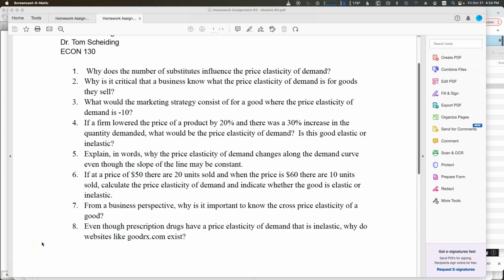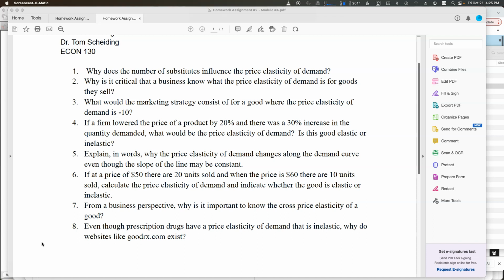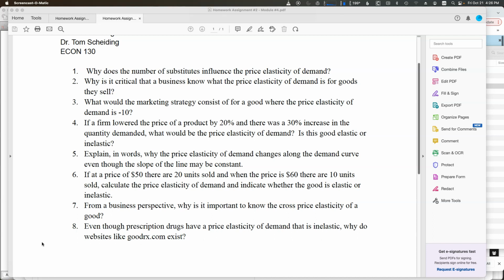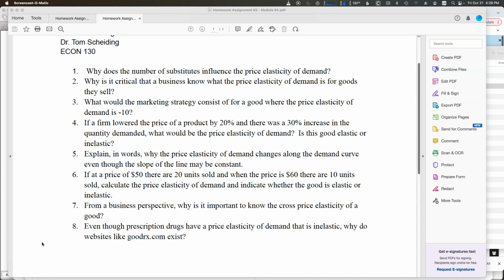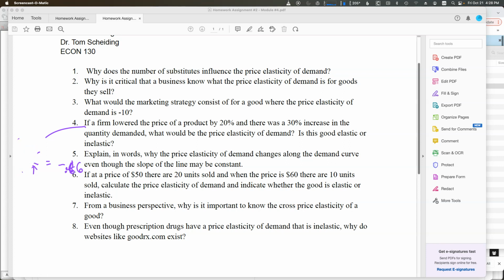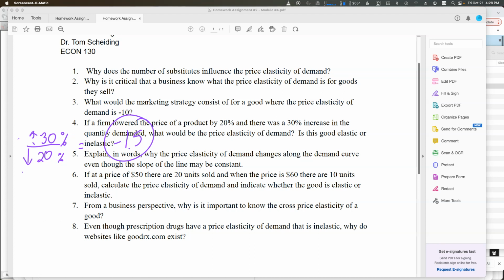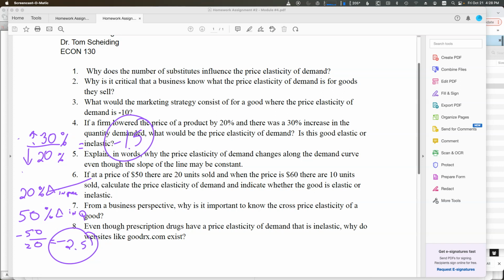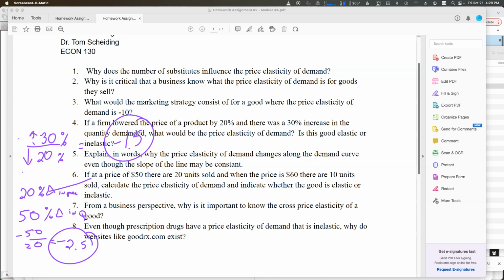ECON130_HW2Explanation_FA22_Scheiding